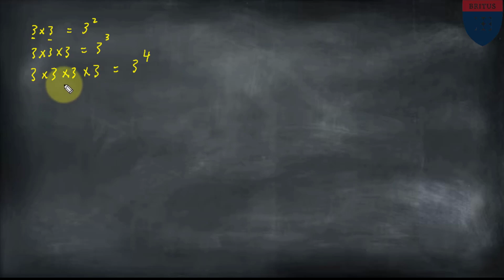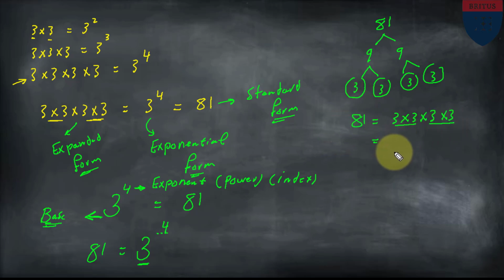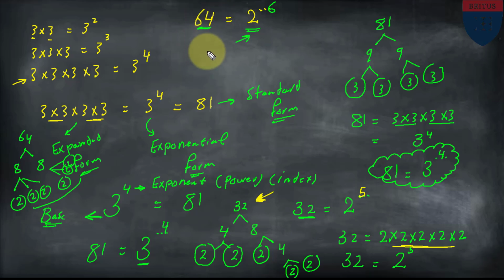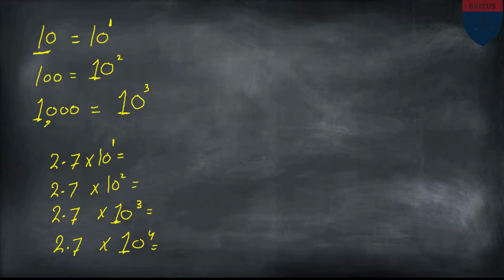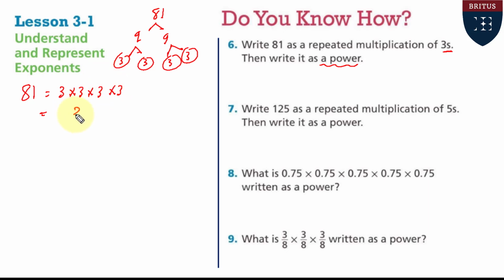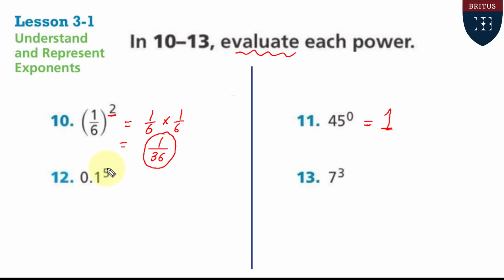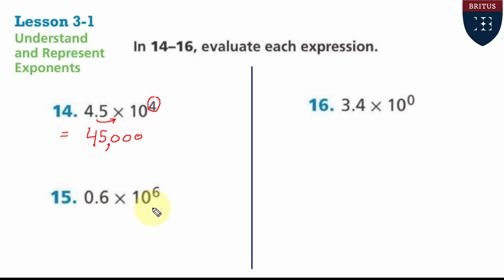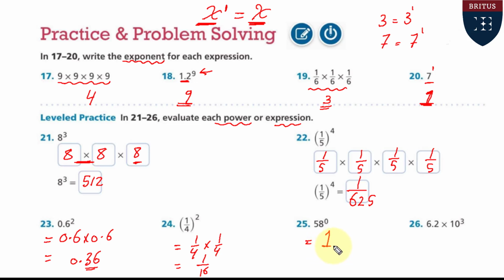Understand represent exponents